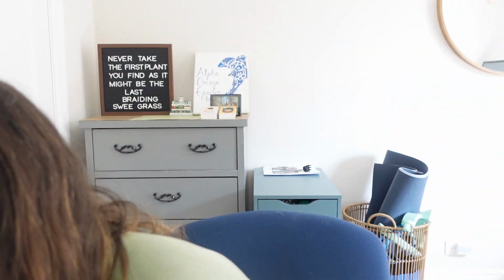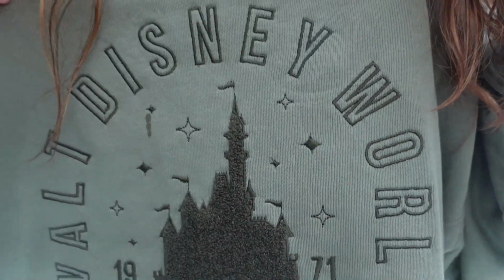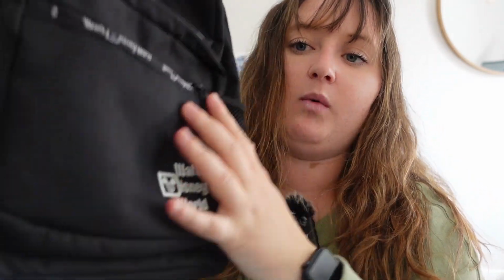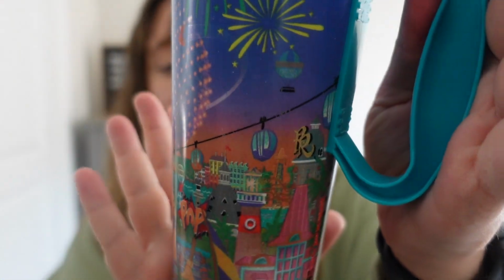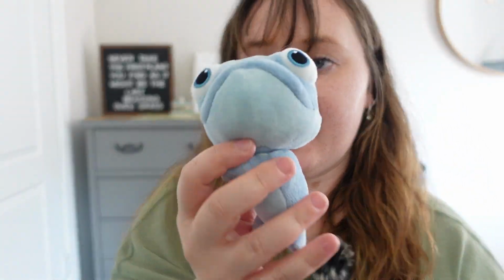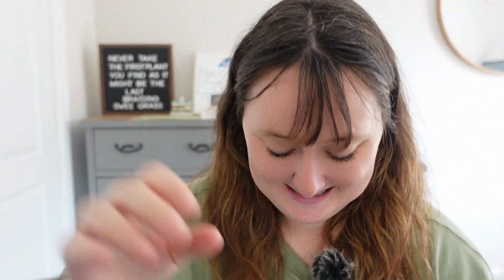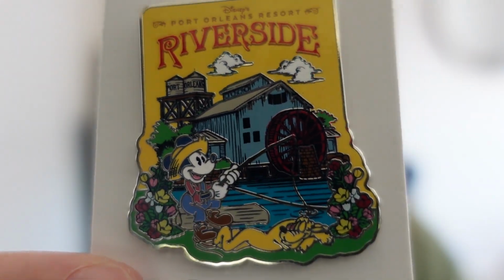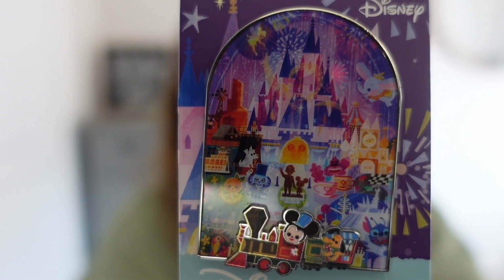Epic Disney World Food and Wine Festival Haul: Tasty Finds You Can't Miss!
I think I will ALWAYS love a good Disney World Haul Video!! What is a MUST HAVE for you for Food and Wine?? Trying to figure out what I need to prioritize for our next trip!
Love, Steph 😊

💰 Fetch Rewards App: code CAX3NF (get 1,000 free points)